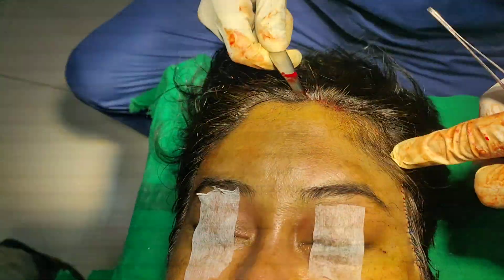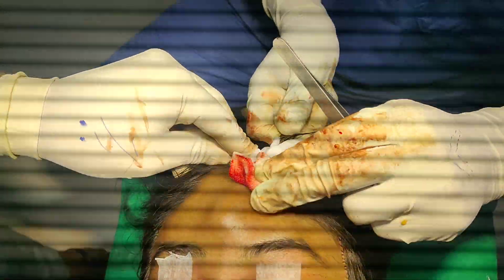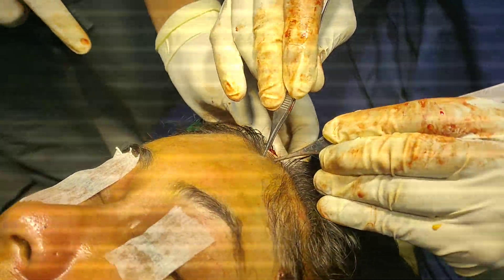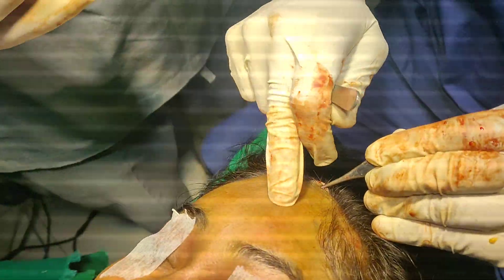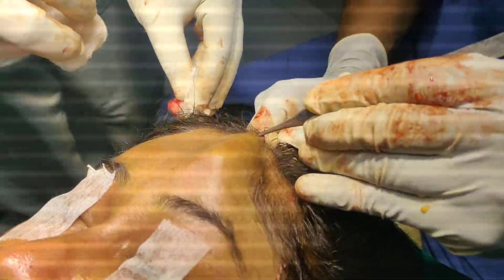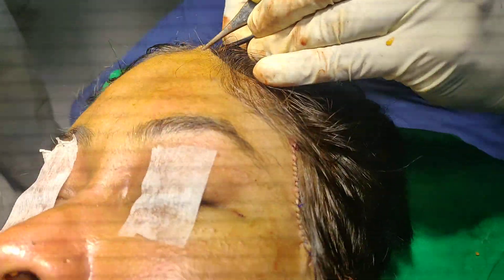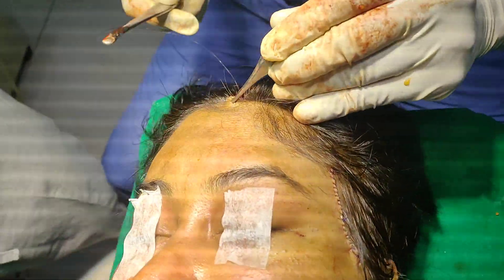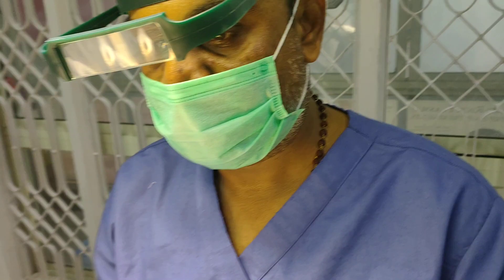Brow/Forehead Lift Surgery-Dr Pentyala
Dr.Pentyala’s clinic is Bangalore's first-ever clinic with the pioneering concept of a single clinic equipped for both surgical and non-surgical facial plastic procedures and treatments. Within a span of 16 years, we have treated more than 7500 patients with our skillful expertise and cutting-edge technologies by Dr.Kishore Babu Pentyala and Dr.Madhu Bhatia.

How do we make an appointment?

Dr.Pentyala is known for his friendly and energetic nature. For Appointments, call (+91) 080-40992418 or submit your details

If you are far away from Bangalore, Please send your pictures to and our Dr.Pentyala will get in touch with you personally.